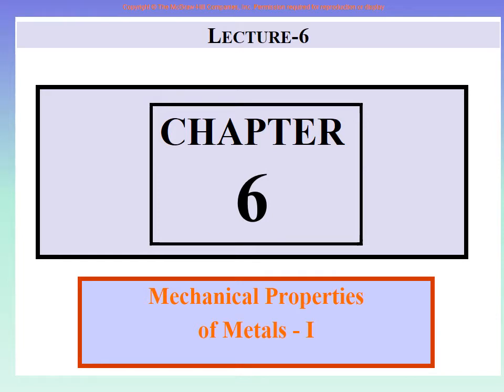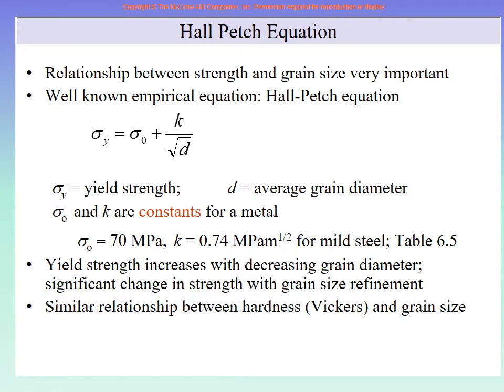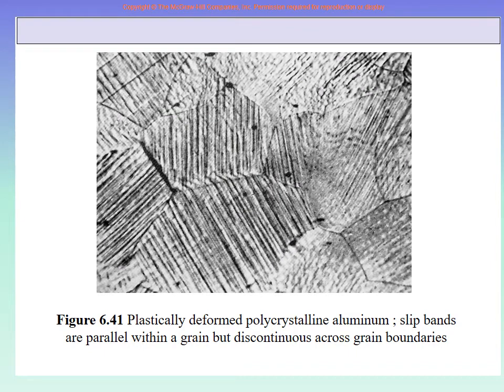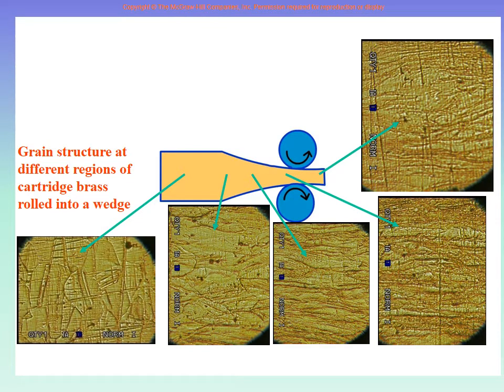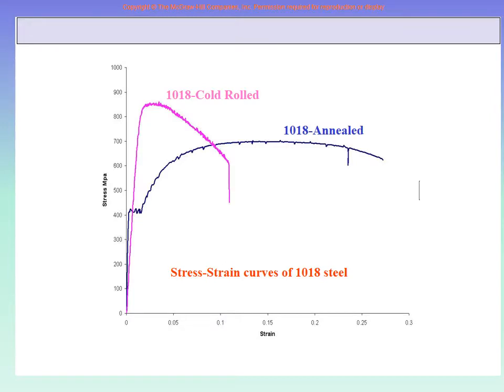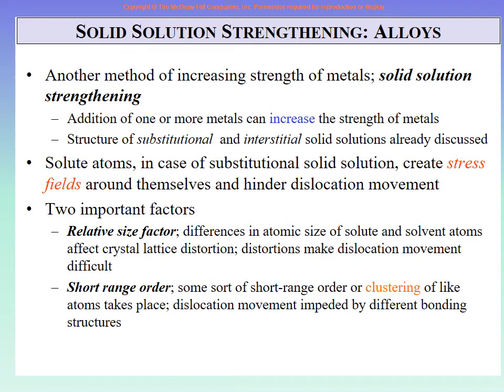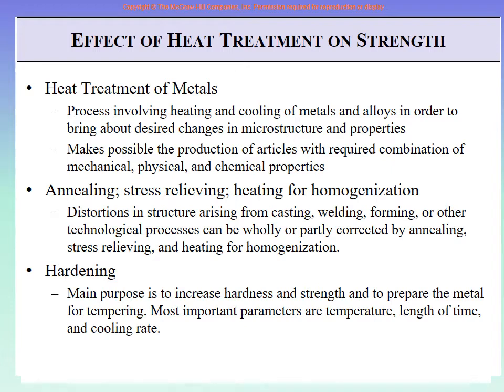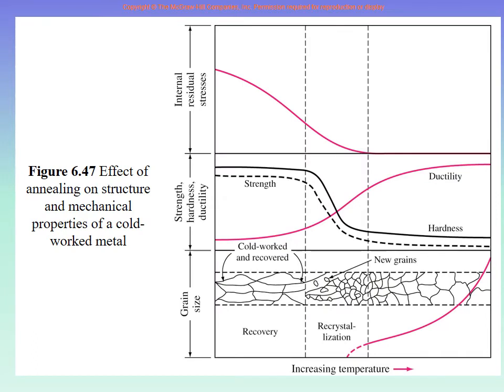Lecture 6a Ch 6 Mech Properties